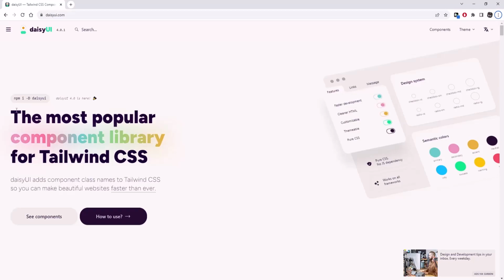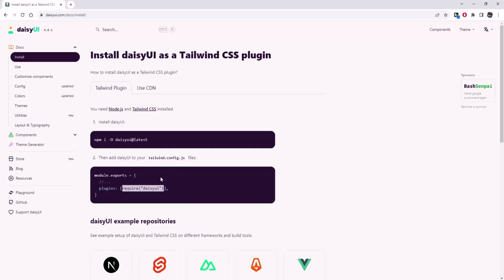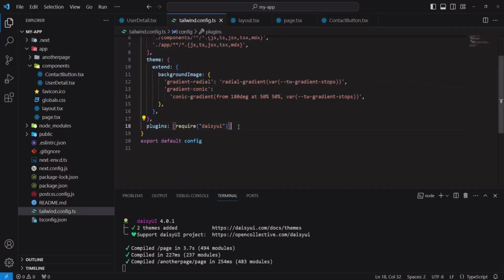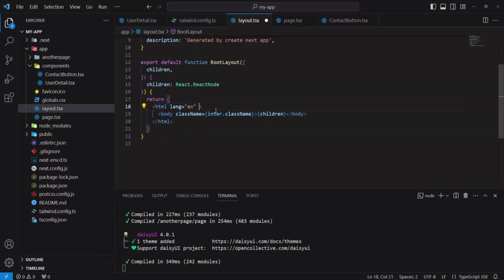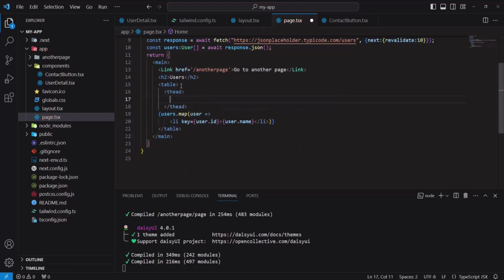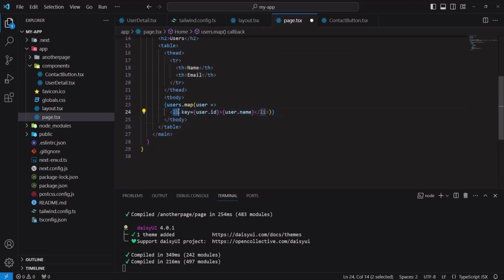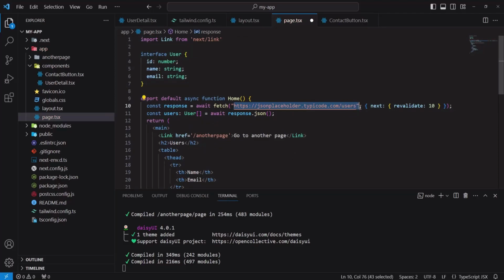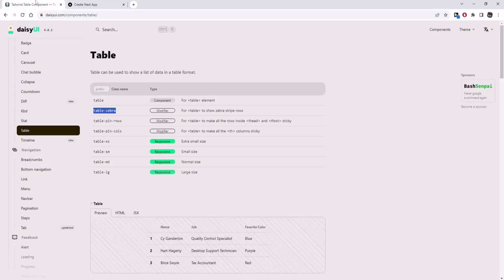Installing Daisy UI | Complete NextJs 13 for Beginners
Daisy UI, a sleek and intuitive user interface framework, seamlessly integrates with Next.js to enhance web development experiences. Next.js, a powerful React framework, combined with Daisy UI, offers a dynamic and responsive foundation for building modern web applications. Daisy UI provides a collection of pre-designed components, making it effortless to create visually stunning interfaces while maintaining optimal functionality. With the collaboration of Daisy UI and Next.js, developers can efficiently craft engaging user experiences, harnessing the best of both worlds in terms of design aesthetics and performance.